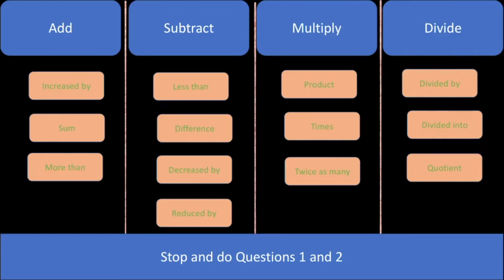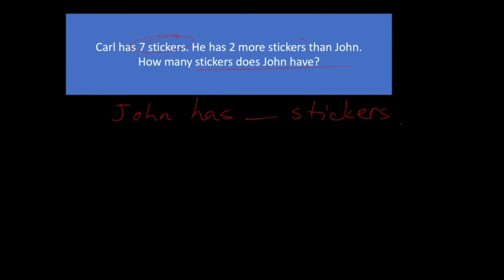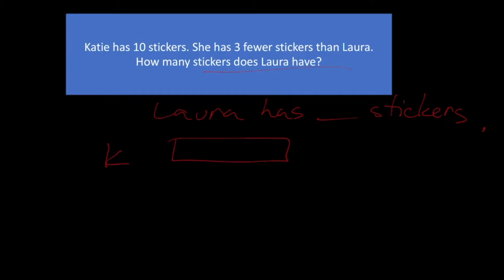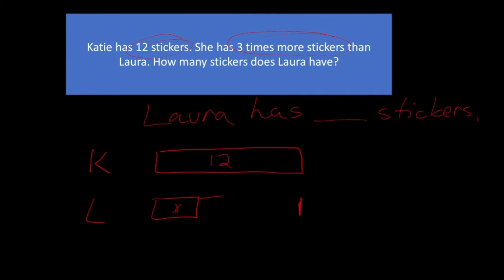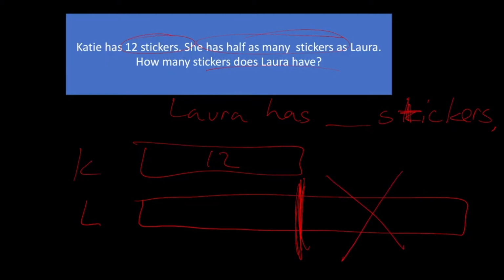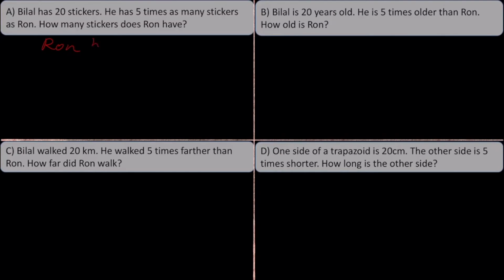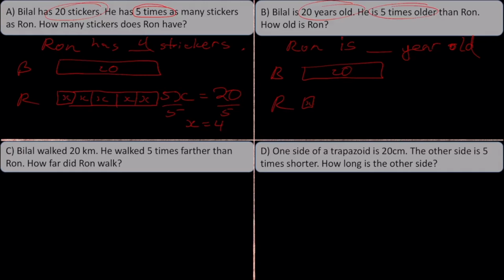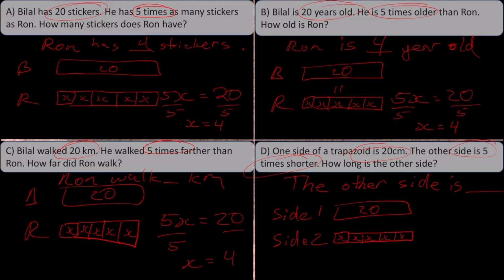Unit 5 Lesson 7 Word Problems